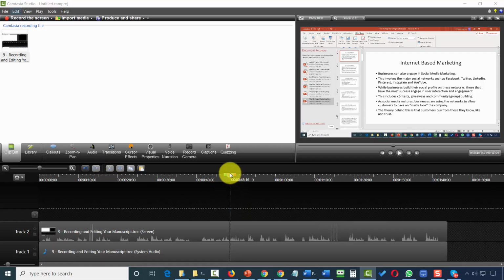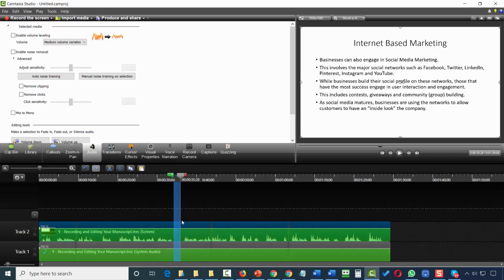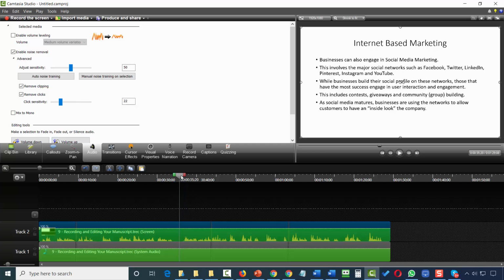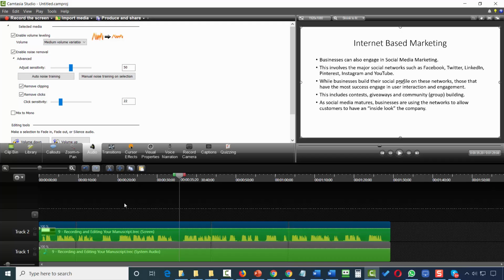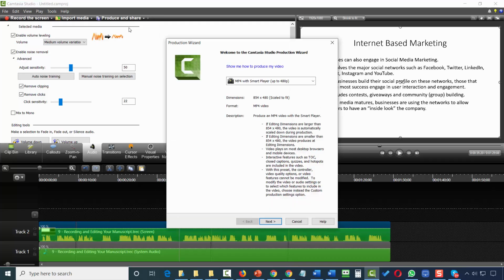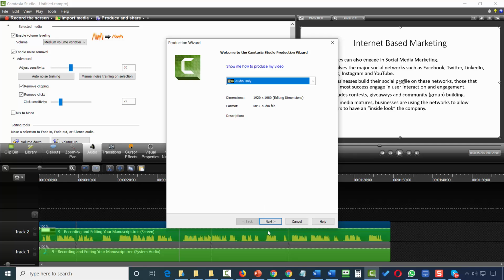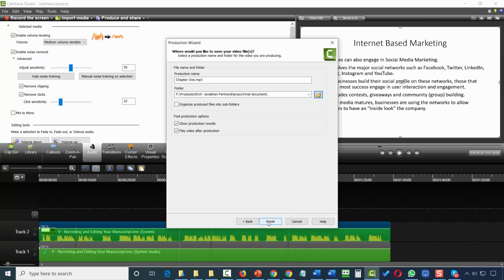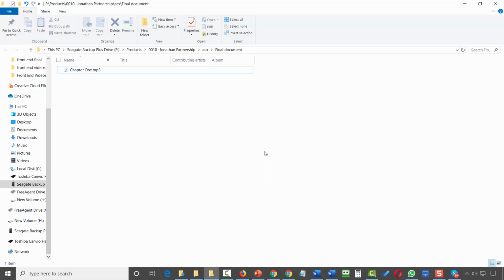10 Processing Your Edits